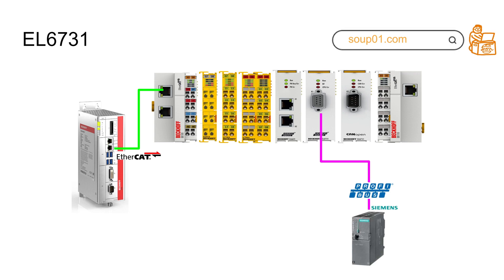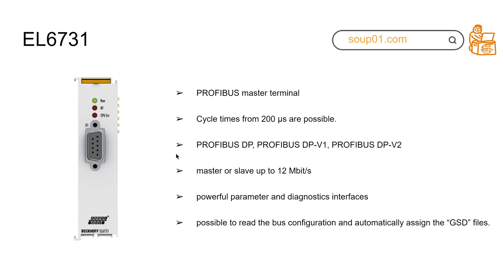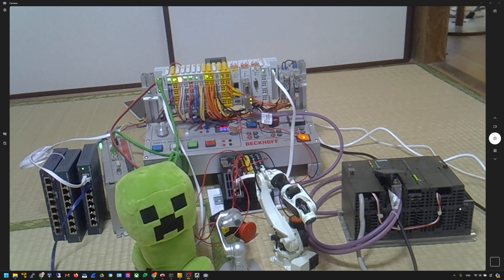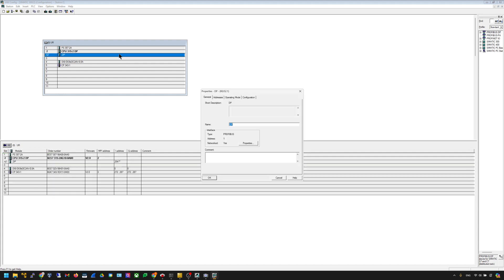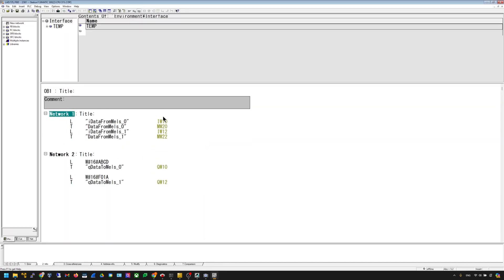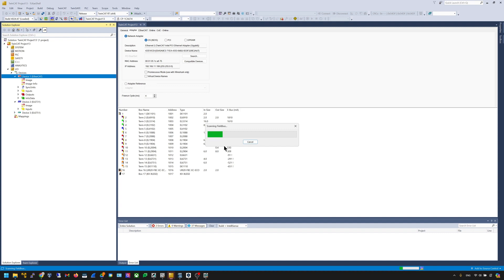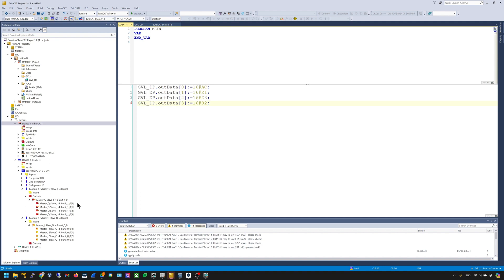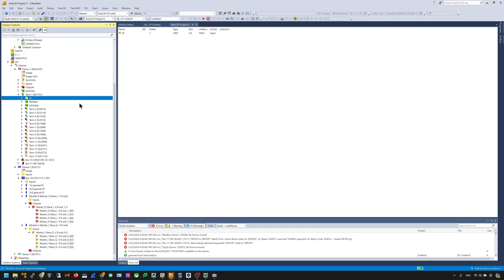Beckhoff.Let's use the EL6731 Profibus Terminal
In this article, we will use a Beckhoff EL6731 to set up Profibus Master and Profibus communication with a Siemens S7-315.